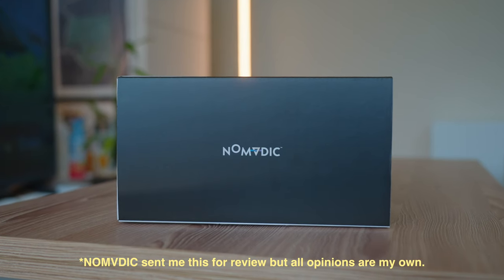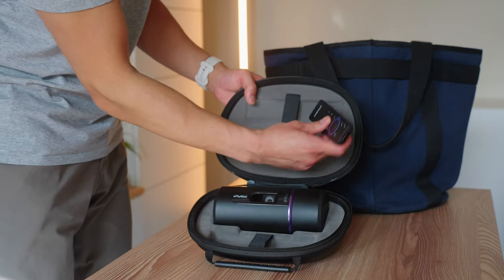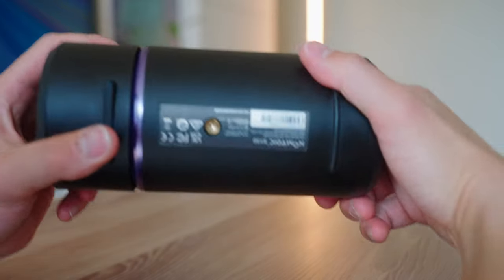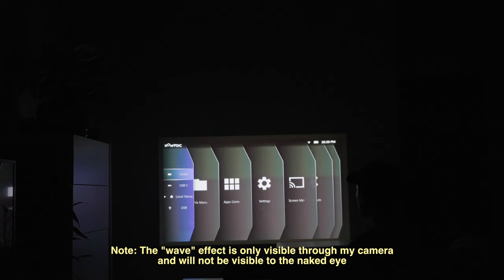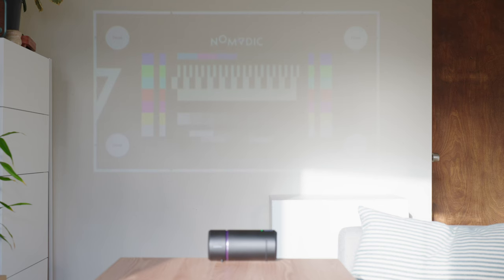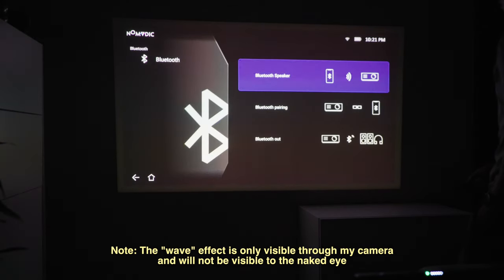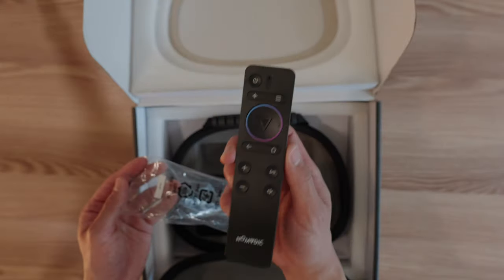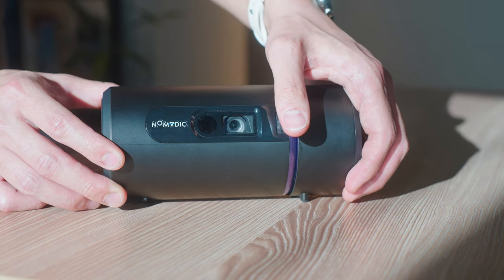My Home Tech Setup - 100" Projector NOMVDIC R150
Thank you to NOMVDIC for bringing my childhood dreams to reality with the R150 projector.